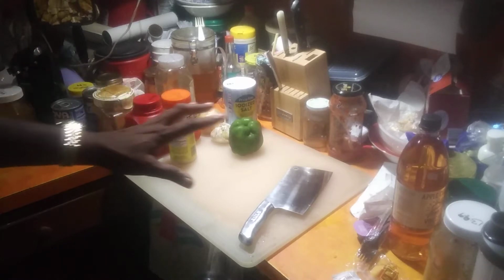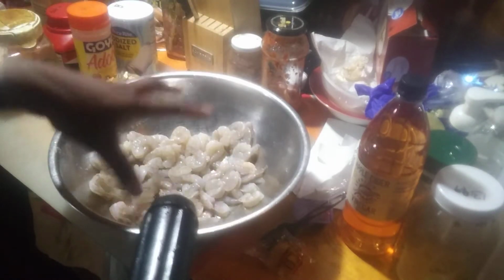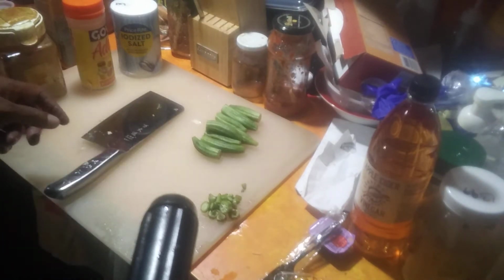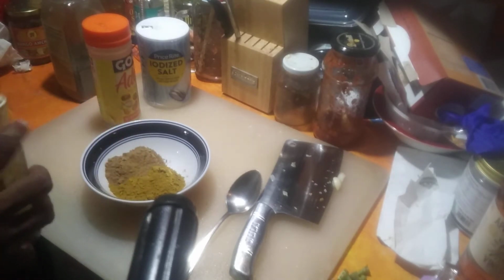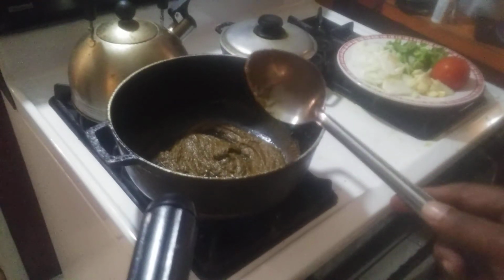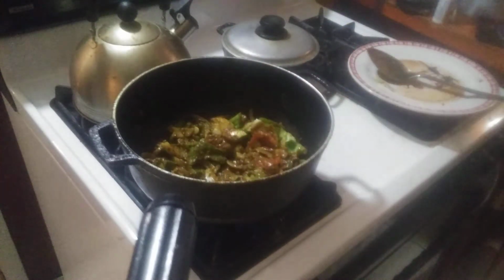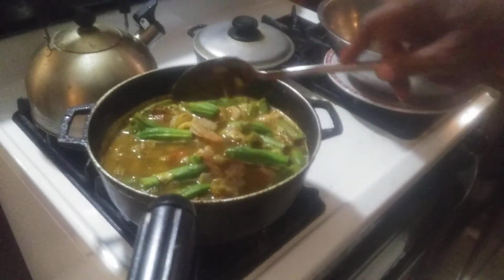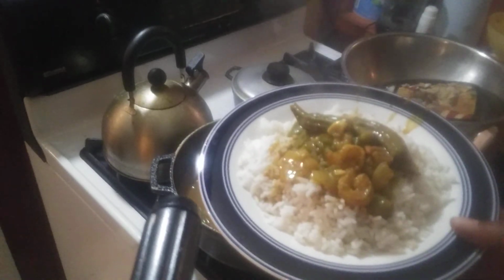guyanese style curry shrimp kicked up a noch